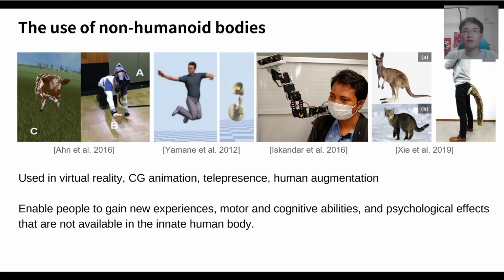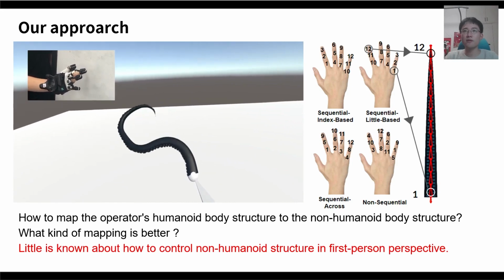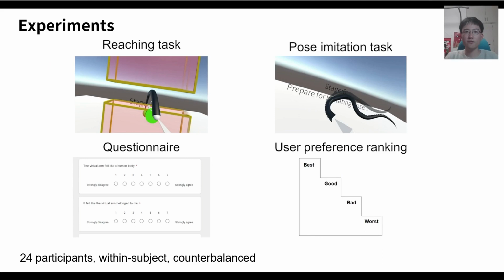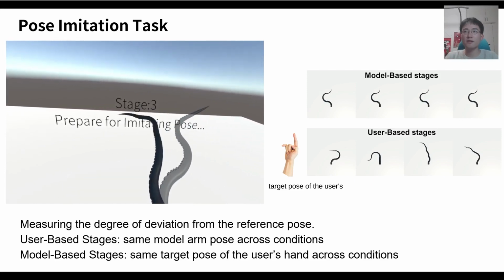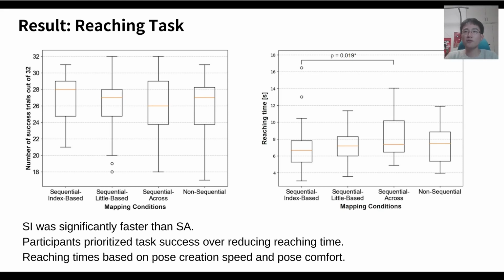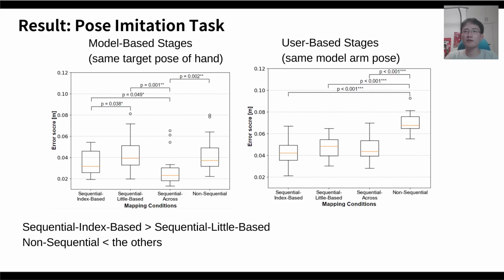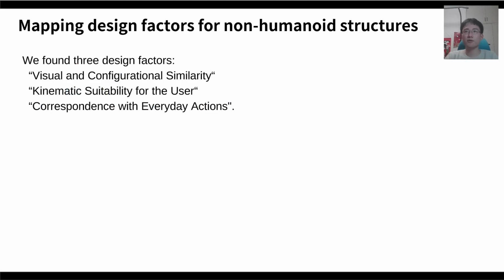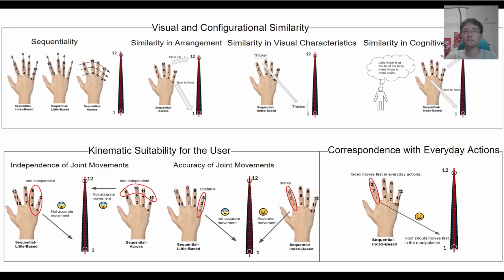Embodied Tentacle: Mapping Design to Control of Non-Analogous Body Parts with the Human Body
Shuto Takashita, Ken Arai, Hiroto Saito, Michiteru Kitazaki, Masahiko Inami

Session: Design Methods

Manipulating a non-humanoid body using a mapping approach that translates human body activity into different structural movements enables users to perform tasks that are difficult with their innate bodies. However, a key challenge is how to design an effective mapping to control non-analogous body parts with the human body. To address this challenge, we designed an articulated virtual arm and investigated the effect of mapping methods on a user's manipulation experience. Specifically, we developed an unbranched 12-joint virtual arm with an octopus-like appearance. Using this arm, we conducted a user study to compare the effects of several mapping methods with different arrangements on task performance and subjective evaluations of embodiment and user preference. As a result, we identified three important factors in mapping: "Visual and Configurational Similarity", "Kinematics Suitability for the User", and "Correspondence with Everyday Actions." Based on these findings, we discuss a mapping design for non-humanoid body manipulation.